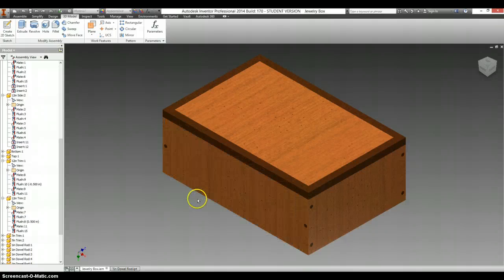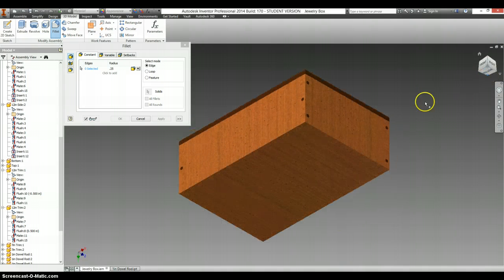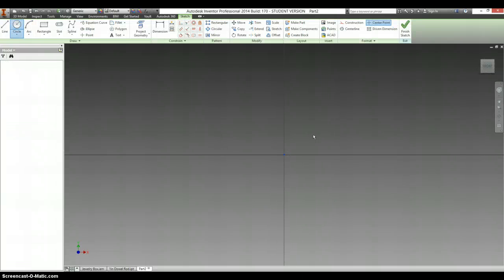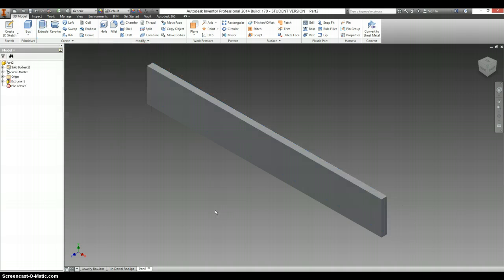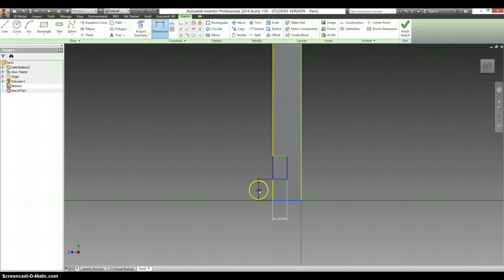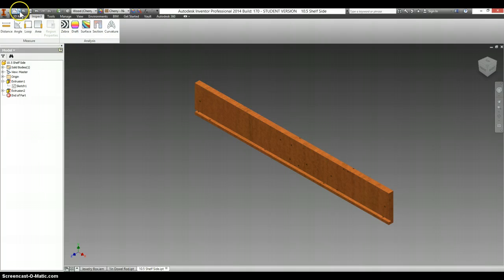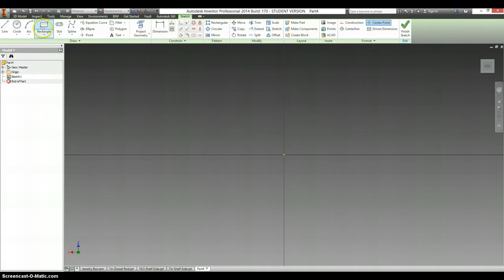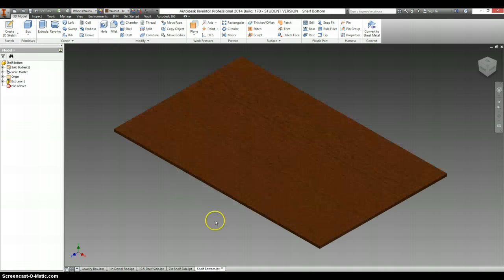05 Shelf Pieces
Creating Shelf Pieces for the Woods 1 Jewelry Box Project